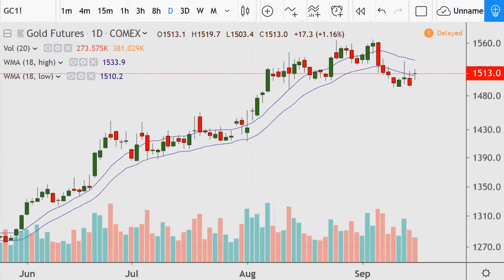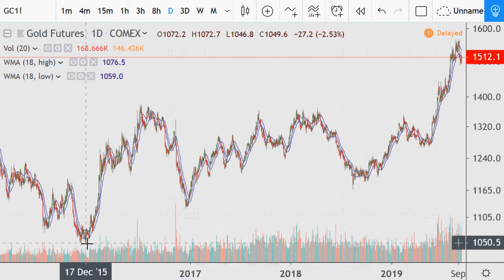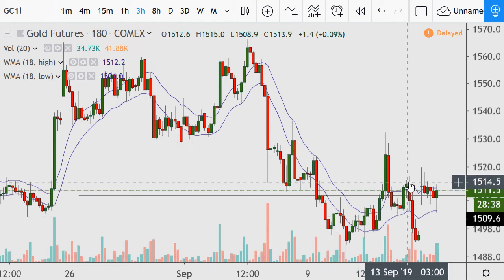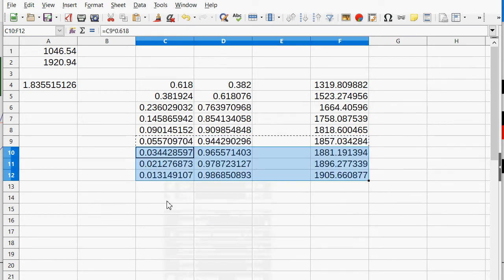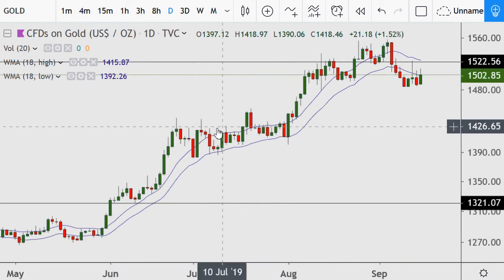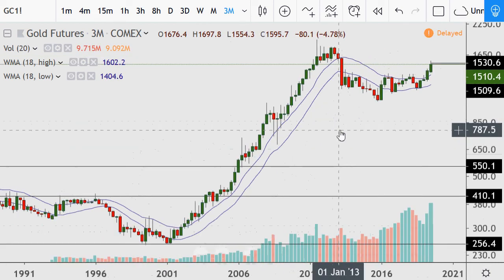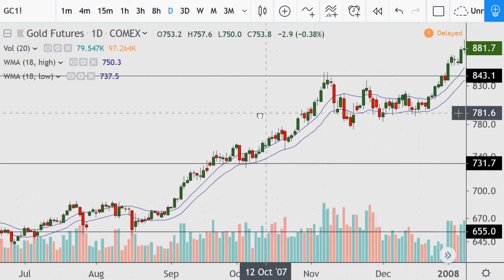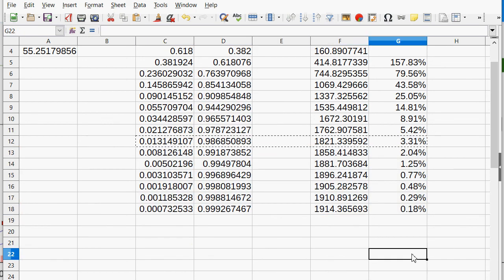Gold Fibonacci Update